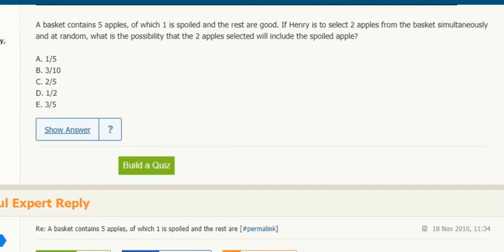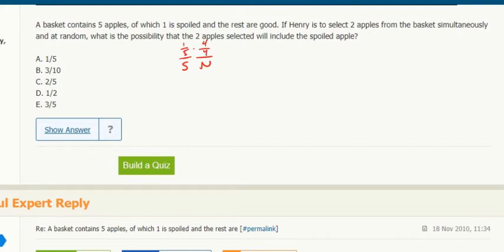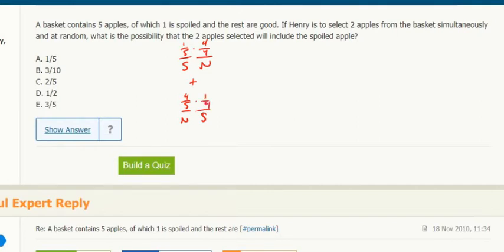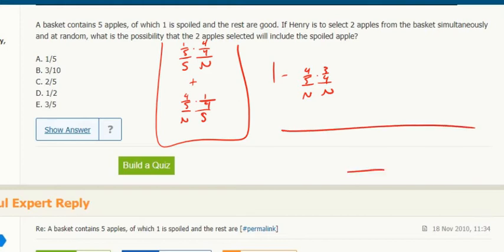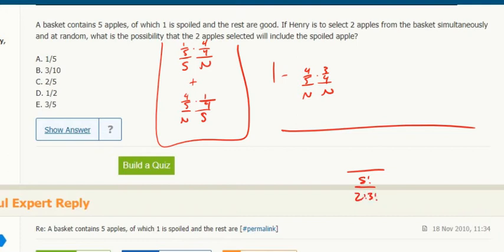Probability 5- A basket contains 5 apples, of which 1 is spoiled and the rest are good. If Henry...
A basket contains 5 apples, of which 1 is spoiled and the rest are good. If Henry is to select 2 apples from the basket simultaneously and at random, what is the possibility that the 2 apples selected will include the spoiled apple?